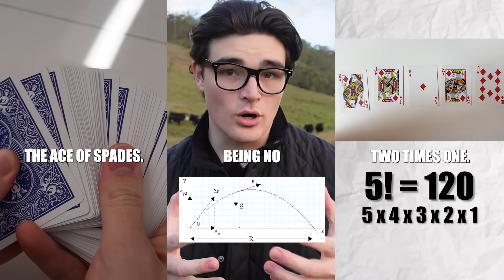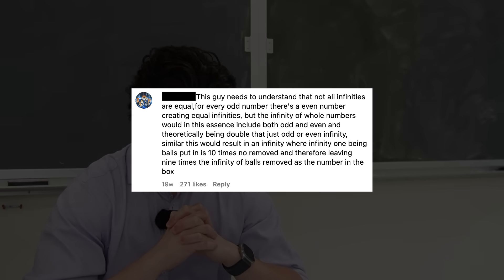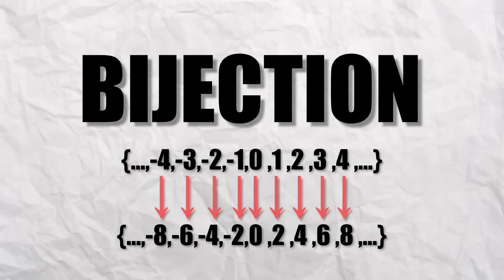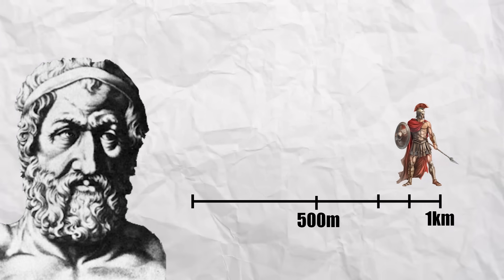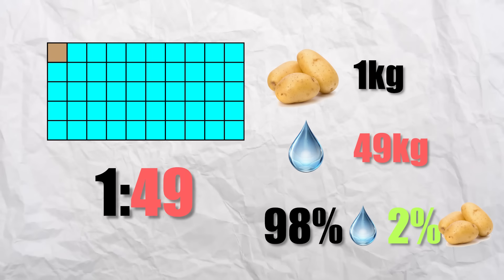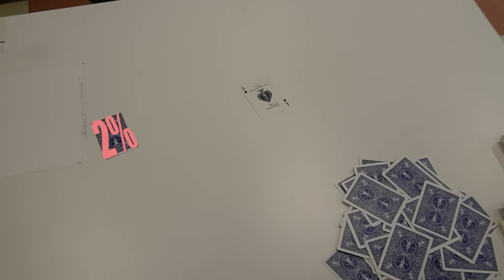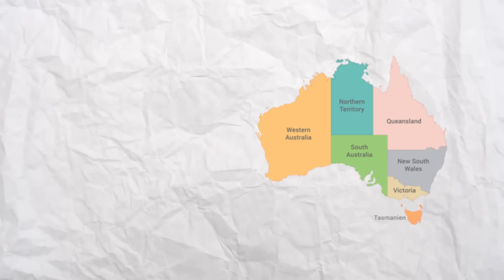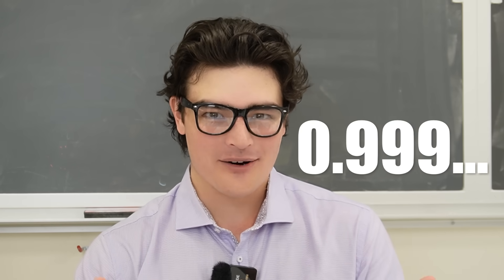Math Teacher Responds to Hate Comments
You wouldn't expect a math content creator to get many hate comments... But I am here to prove you wrong.

0:00 Comments
0:10 -1/12
1:15 Some infinities are Bigger than others
3:15 Mr Gee is American?
3:38 Infinity Paradoxes
4:51 Mr Gee Gaslighting
5:50 Swap the door... please
7:21 The Mr Gee Paradoxes Paradox
8:01 Coastline Paradox
9:38 Europeans are smarter than Americans